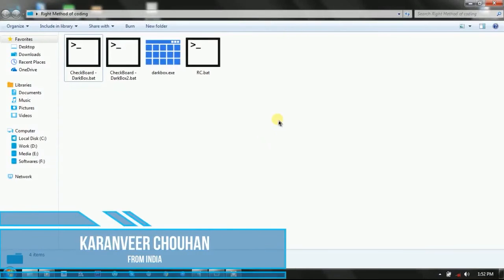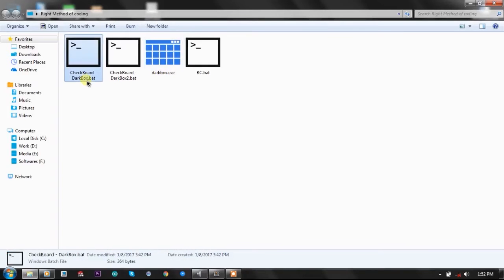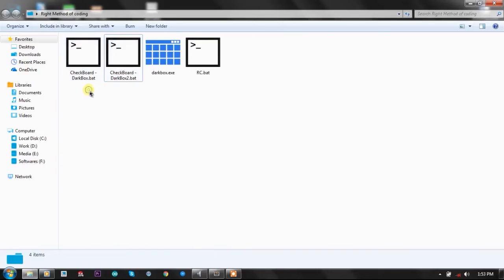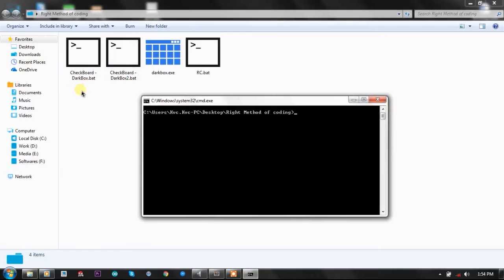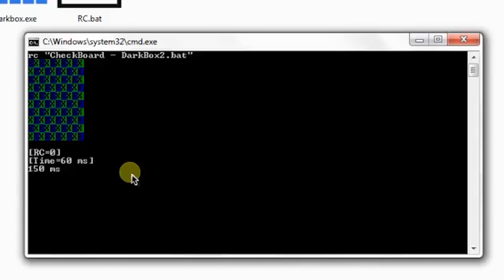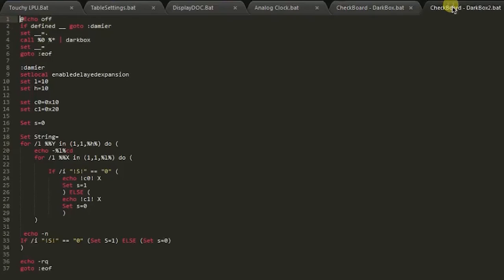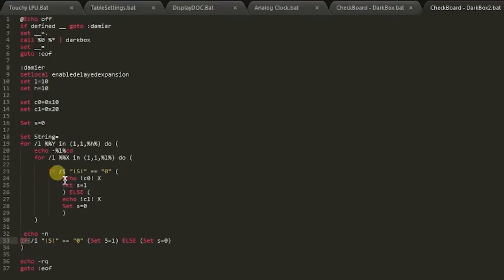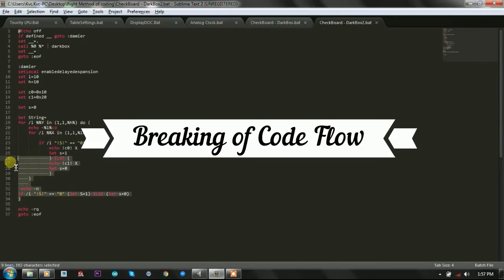[Advance Batch] Importance of Right Algorithm in Your Programs | By Kvc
The Right Algorithm is as important as the knowledge about the Coding itself. It is like, Giving Checkmate - by Sacrificing the queen in Chess. (I mean, creating a masterpiece).